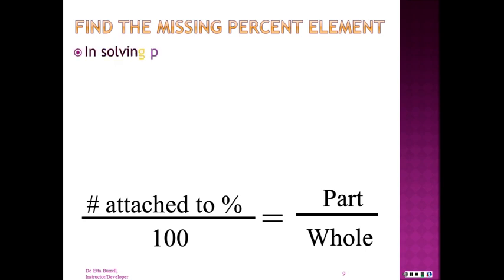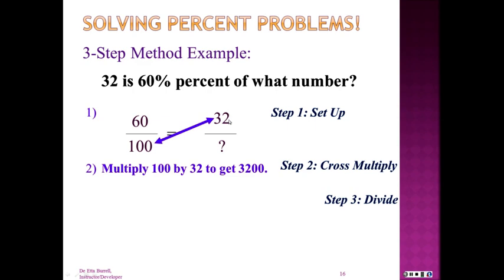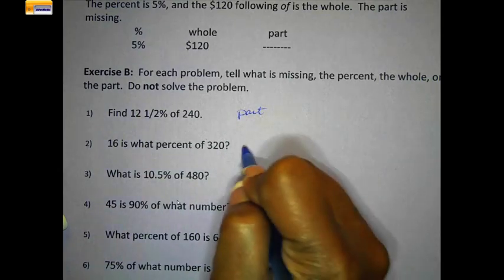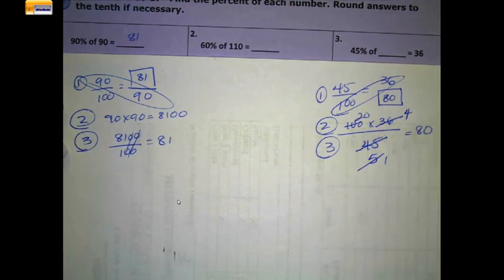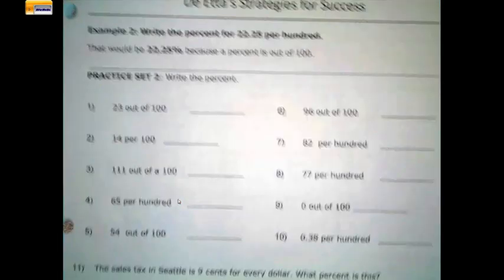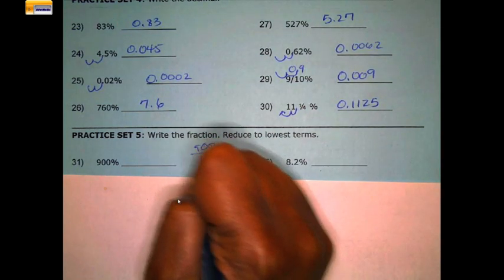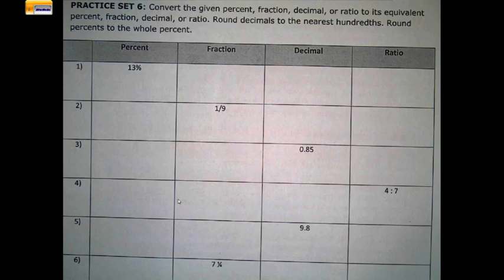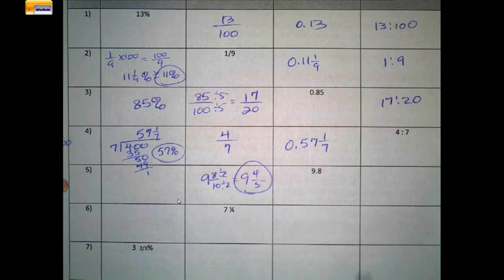5 2 PERCENT FORMULA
This video shows how to use the percent formula as a proportion to solve problems with percent.